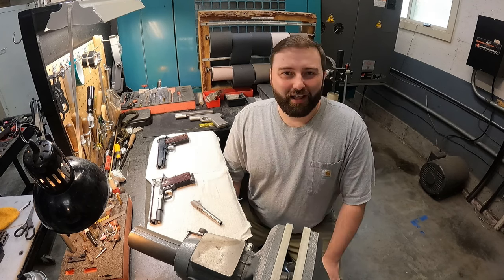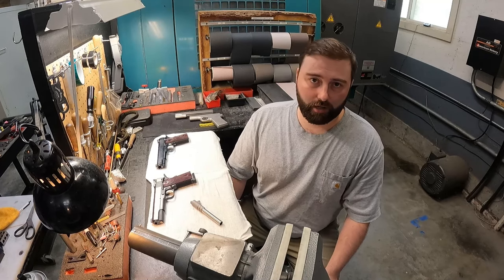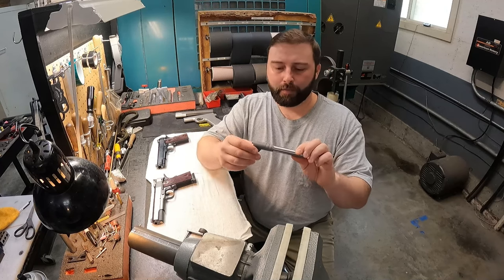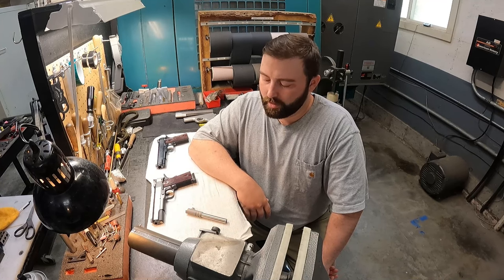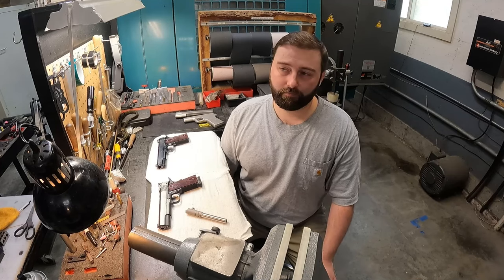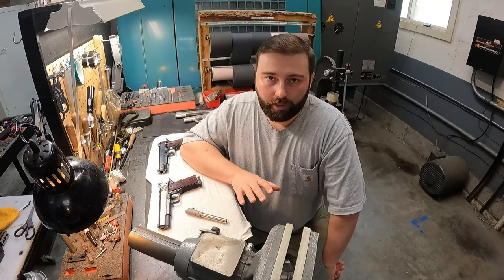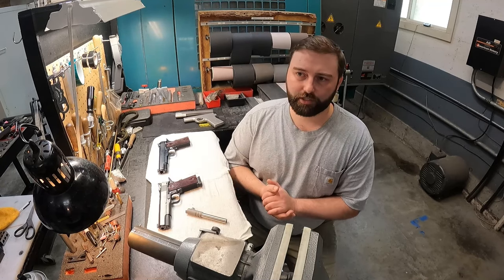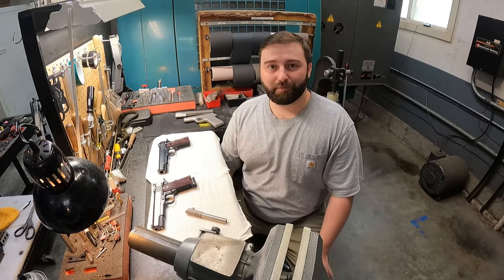1911 Build Philosophy: How We Build High Quality Handguns at Sbardella Arms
In this video Neil Sbardella discusses what it takes to build a high quality custom 1911.